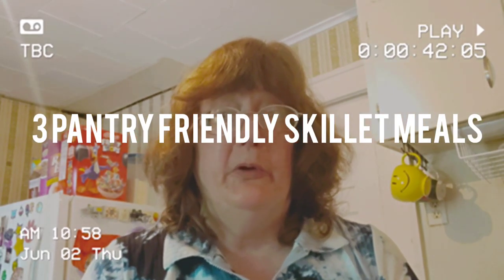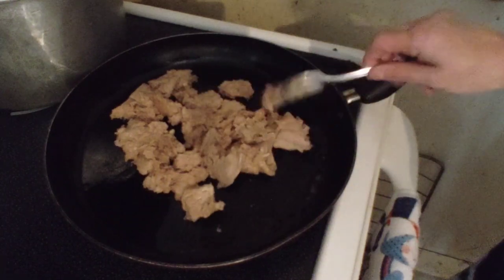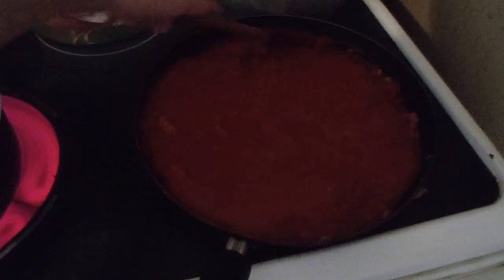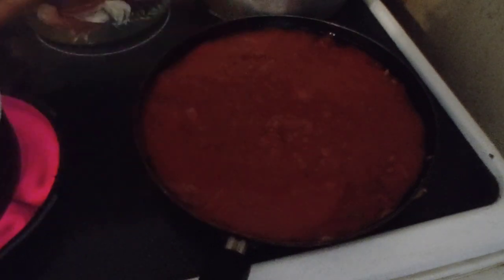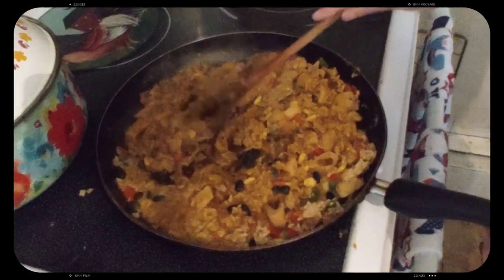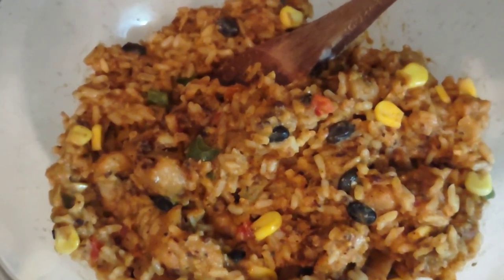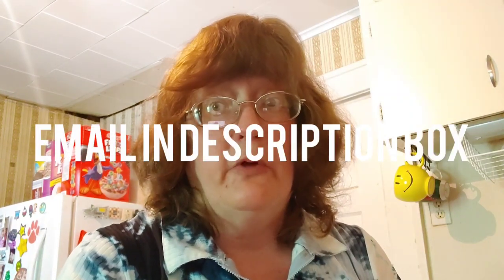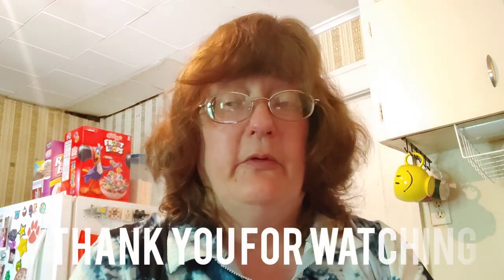Spruce Up 3 Complete Meals With Popular Boxed Kits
Hi everyone today we're taking 3 popular box food kits. Kraft Deluxe,  Hamburger Helper & Tasty and making them into a complete dinner! that will feed 4.